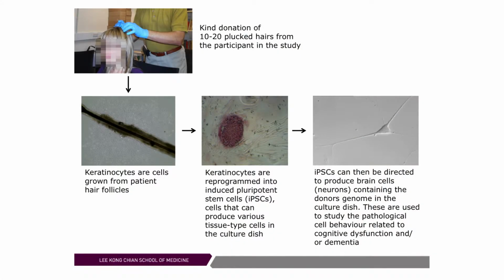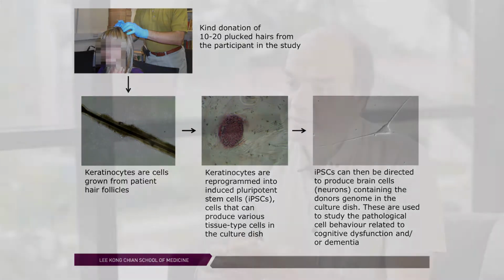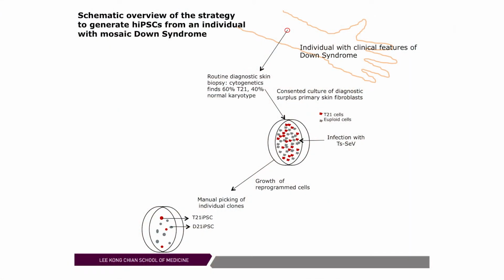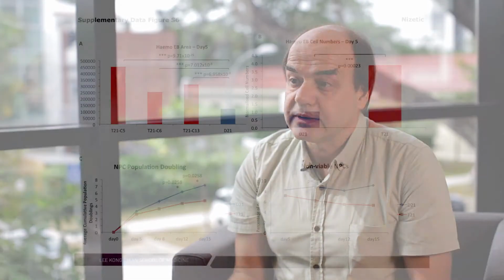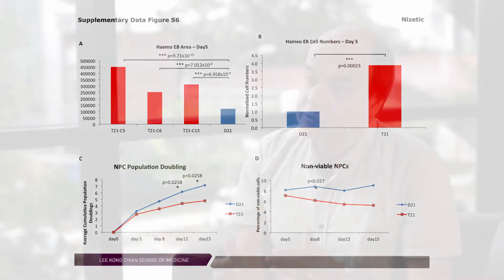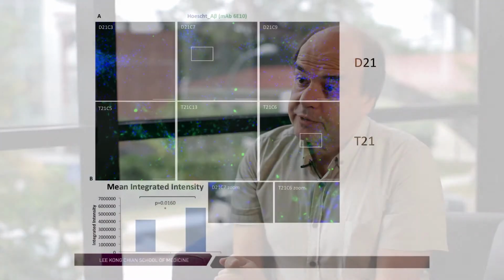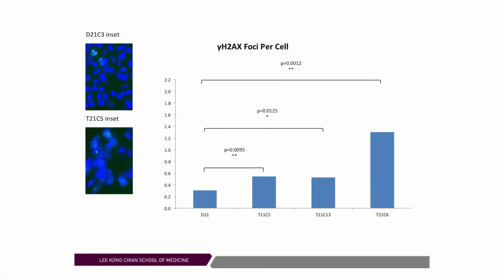Prof Dean Nizetic: Isogenic Induced Pluripotent Stem Cell Line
LKCMedicine Professor of Molecular Medicine Dean Nizetic sharing about his recently published Stem Cells paper entitled, "Stem Cells: Isogenic Induced Pluripotent Stem Cell Lines from an Adult with Mosaic Down Syndrome Model Accelerated neuronal Ageing and Neurodegeneration."